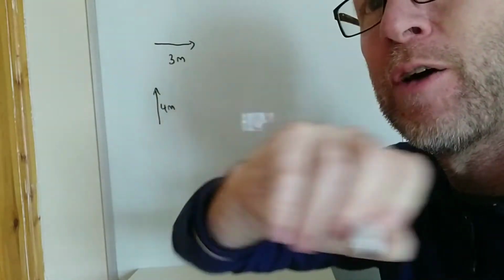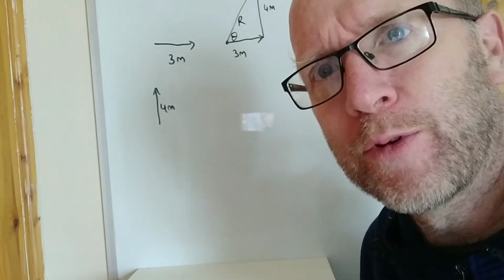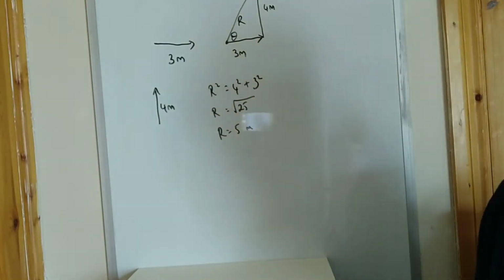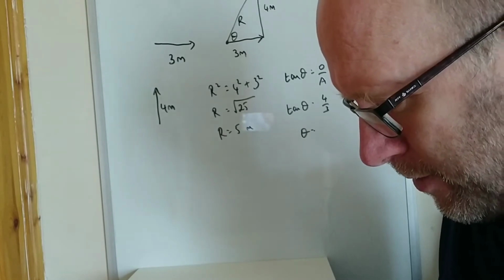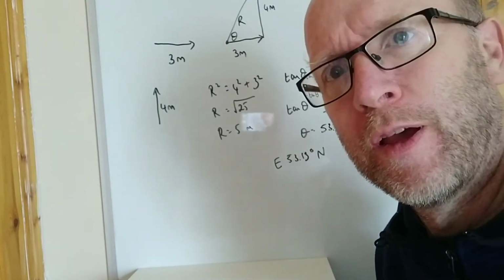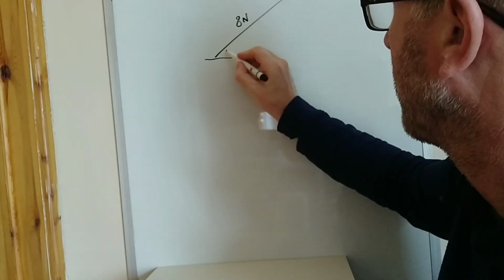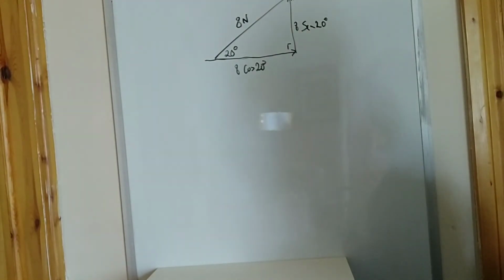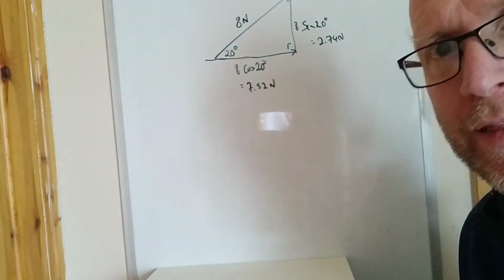introduction to vectors